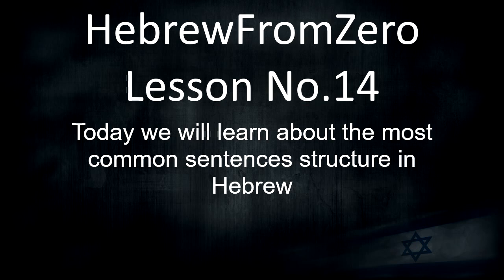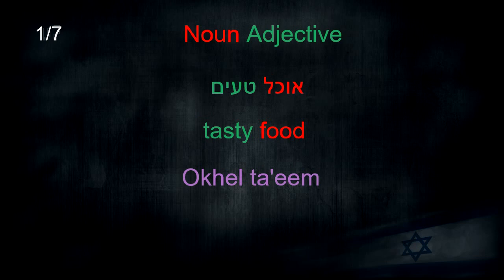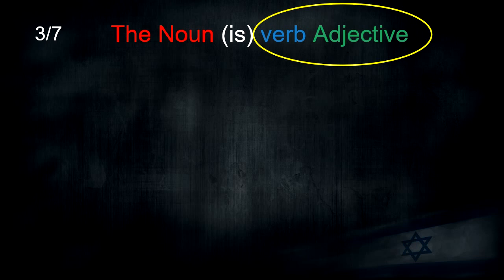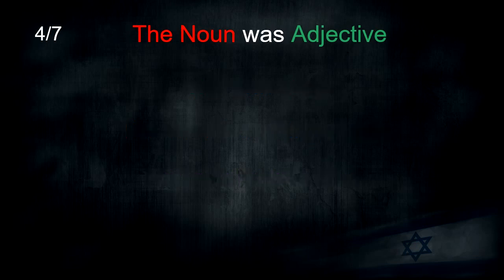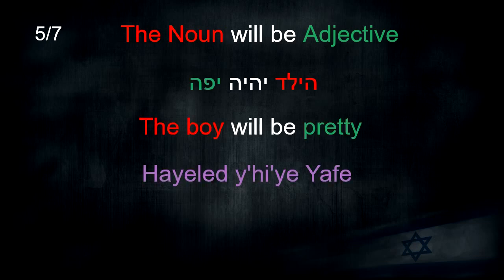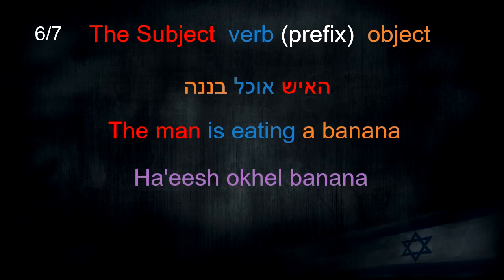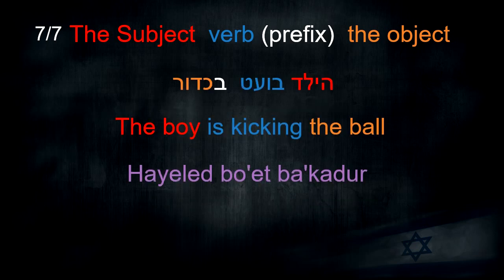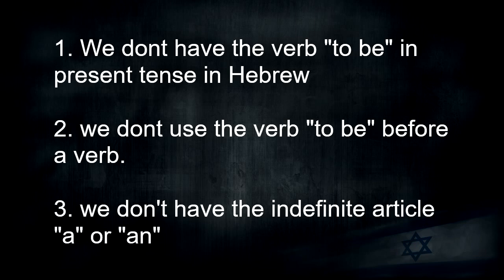Lesson No.14 - Most common sentences structures in Hebrew